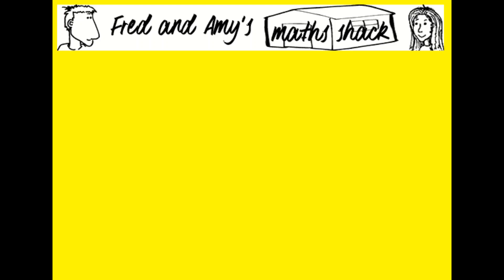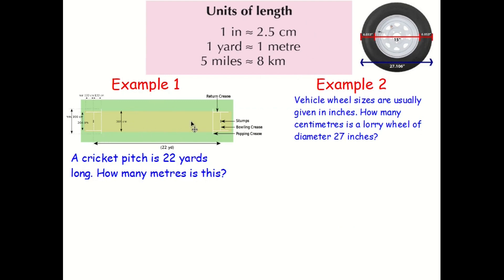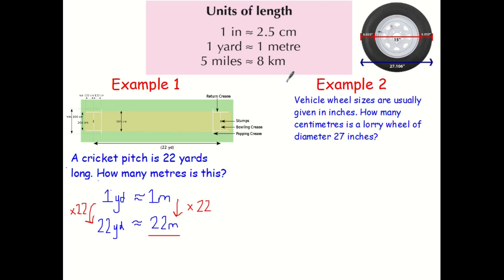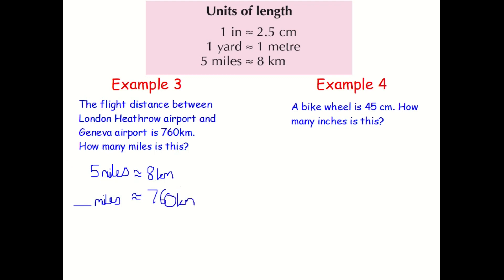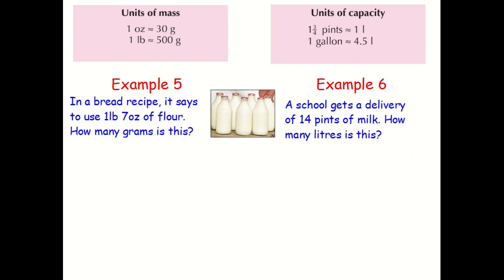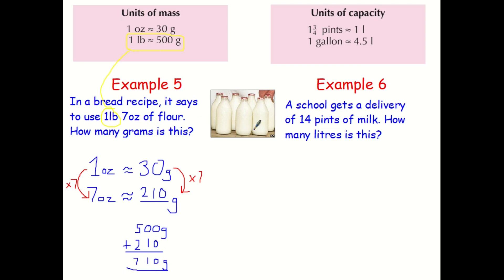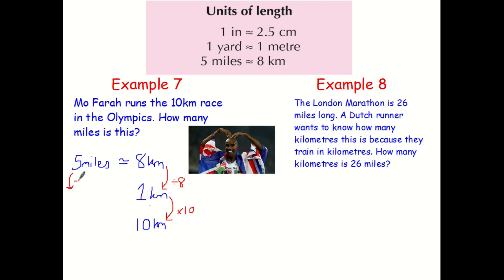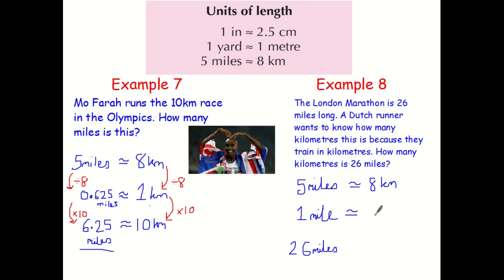Exchange rates and converting units